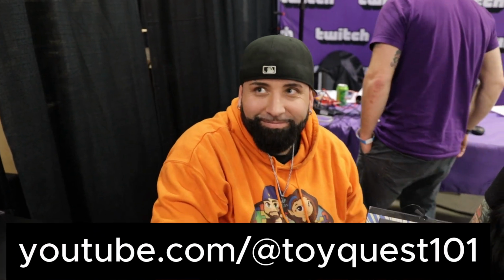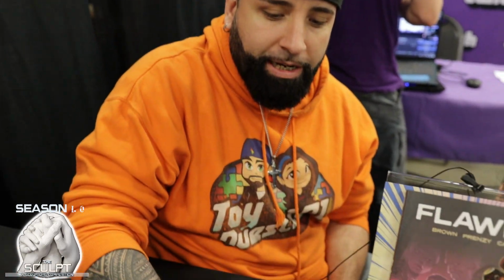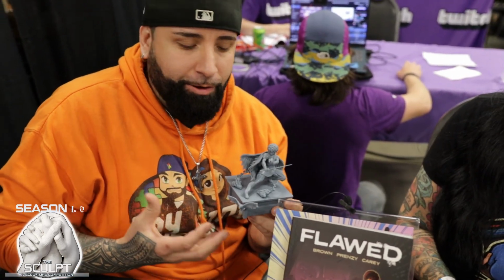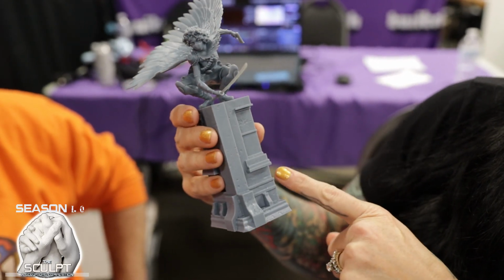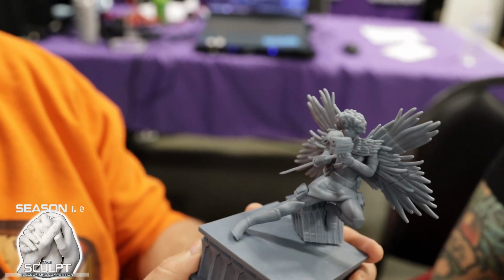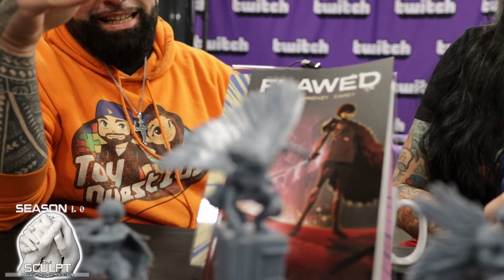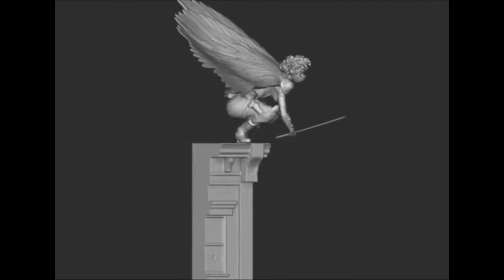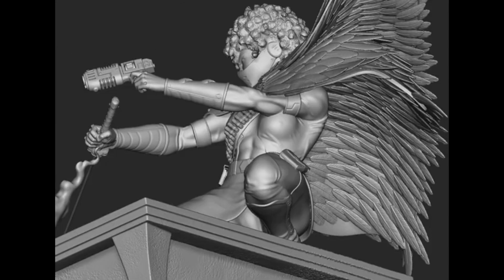Episode 1 - The Sculpt - based on FLAWED by Eisner award winner Chuck Brown. Pls Support by watching